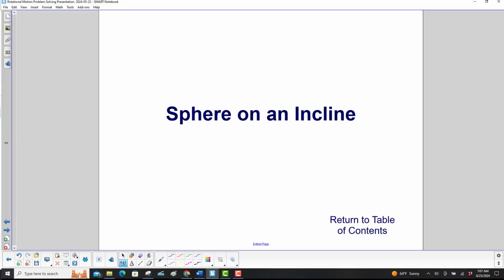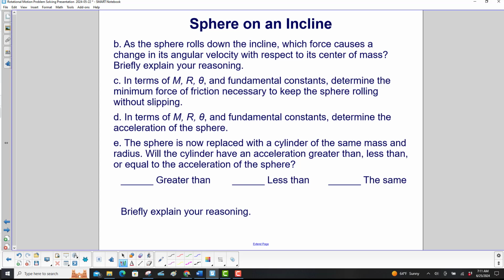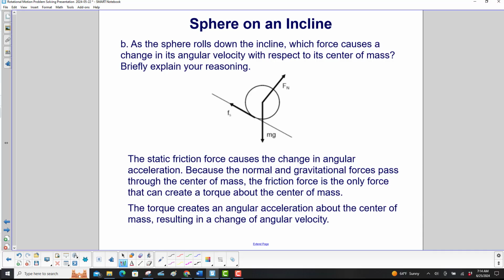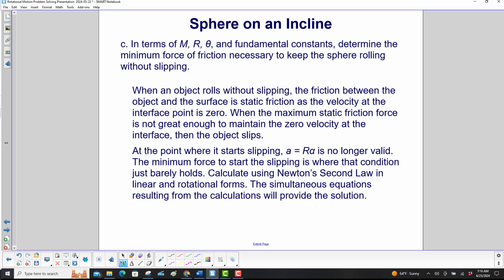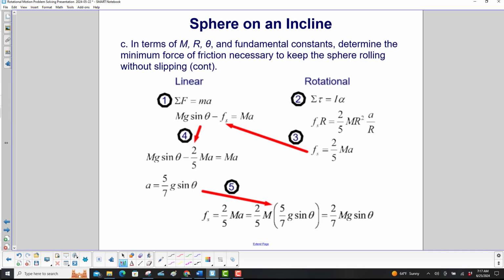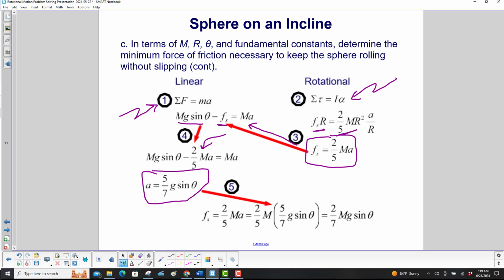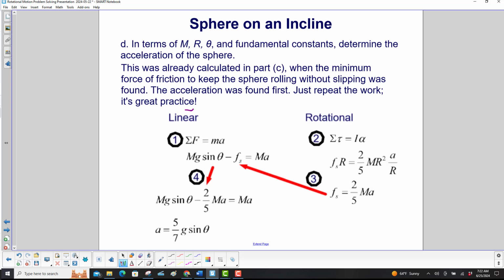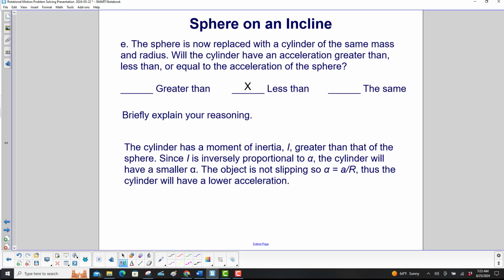Sphere on an Incline